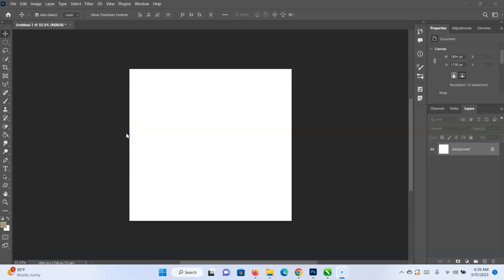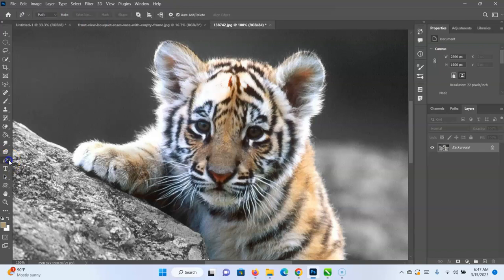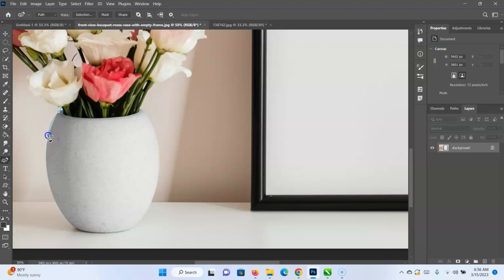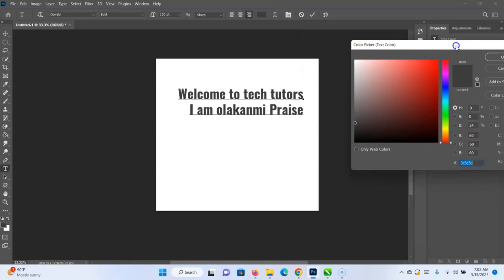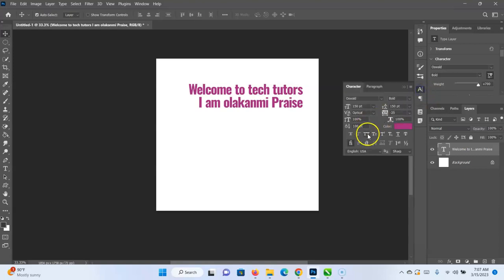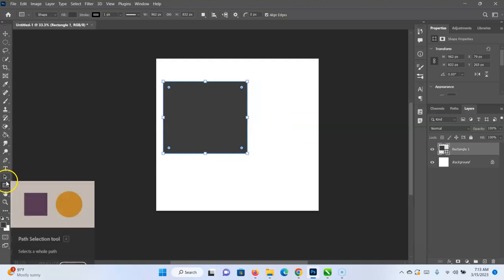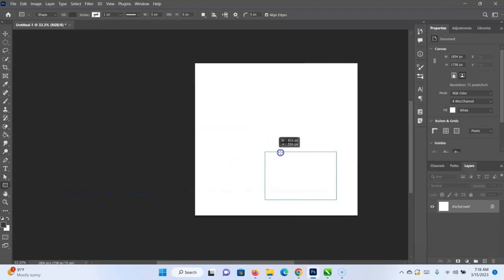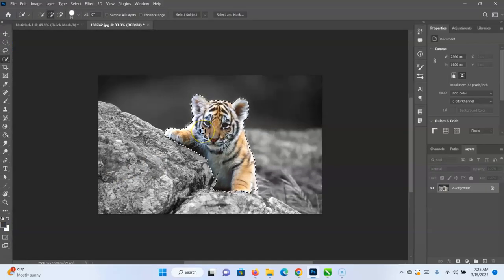011 Completing the tool box in photoshop